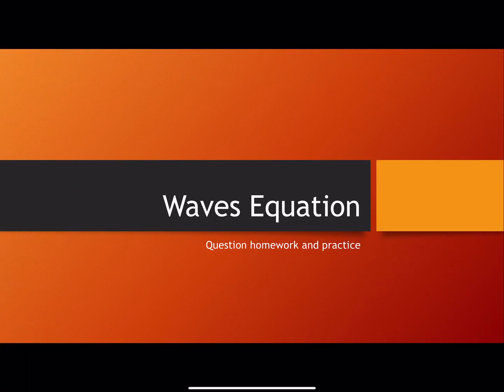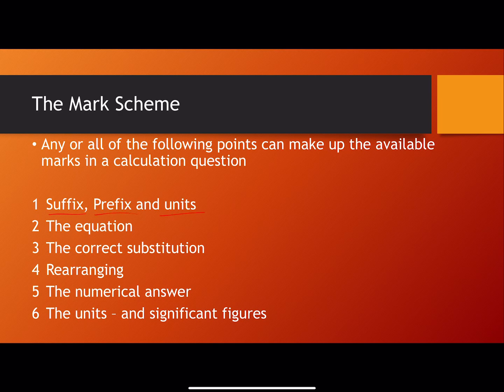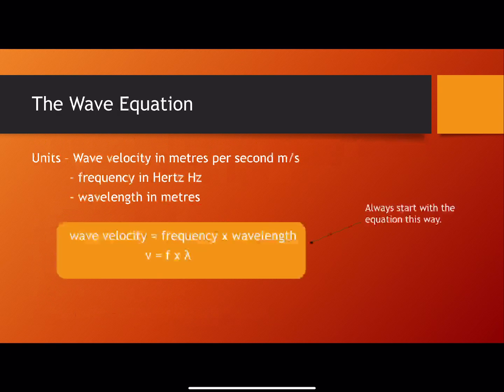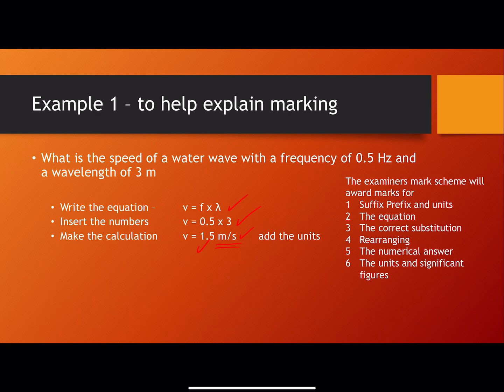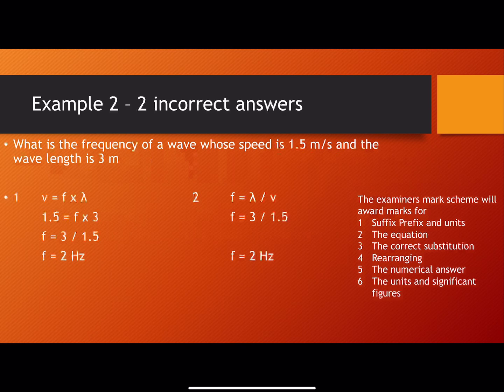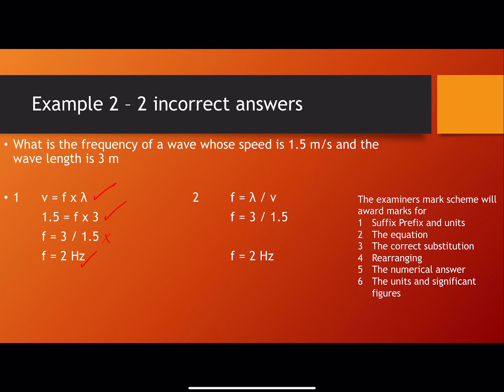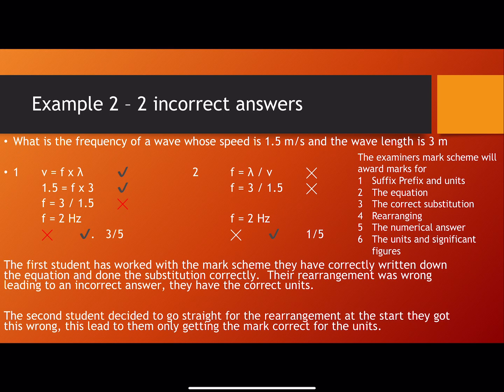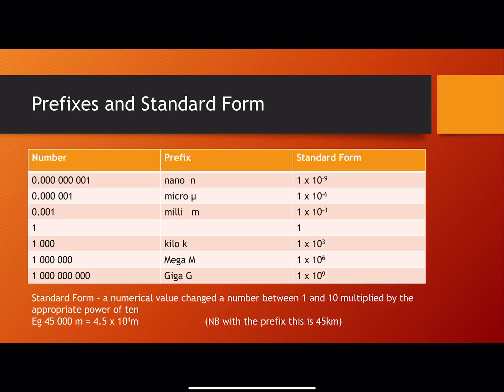GCSE Physics - how to get the most marks for equation questions, based on Waves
How to get most GCSE marks.
Includes errors which cost easy marks.
Includes prefix and standard form.
GCSE
Level 1
Further questions and answers and equation possibilities